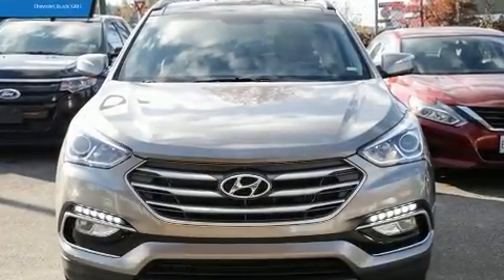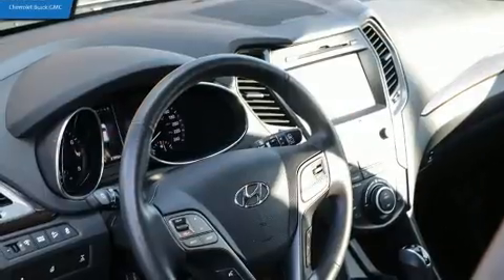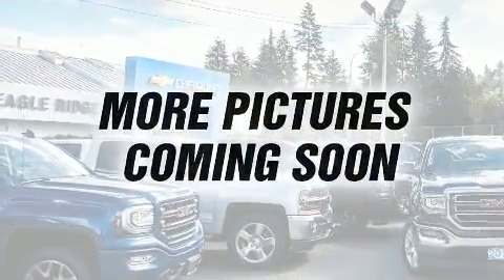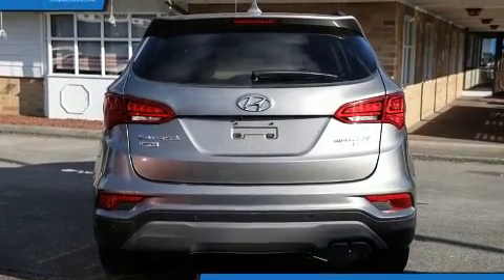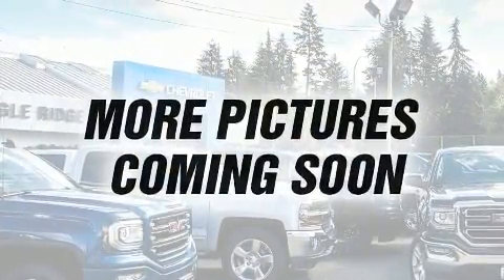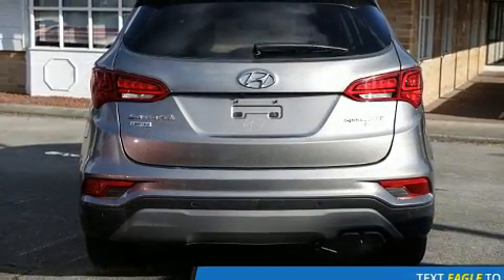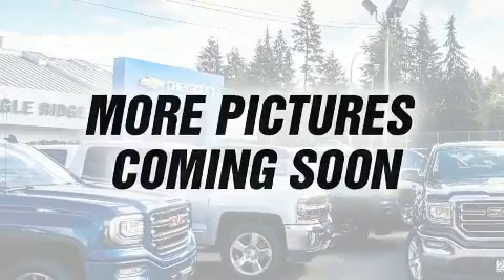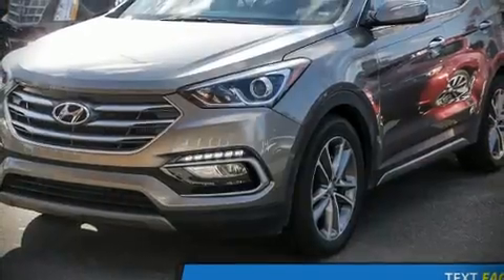2018 Hyundai Santa Fe Sport in Coquitlam, BC V3E 1K9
2595 Barnett Highway.

You can expect a lot from the 2018 Hyundai Santa Fe Sport. Under the hood you'll find a 4 cylinder engine with more than 200 horsepower, and for added security, dynamic Stability Control supplements the drivetrain. It includes leather upholstery, a tachometer, variably intermittent wipers, a blind spot monitoring system, heated front and rear seats, cruise control, an overhead console, and air conditioning. For drivers who enjoy the natural environment, a power moon roof allows an infusion of fresh air. You and your passengers will enjoy the stereo system, which includes a CD player with MP3 capability, steering wheel mounted audio controls, and 6 well positioned speakers. Hyundai also prioritized safety and security by including: dual front impact airbags, head curtain airbags, traction control, brake assist, a security system, and 4 wheel disc brakes with ABS. Sophisticated all wheel drive assures superb handling in any weather condition. We know that you have high expectations, and we enjoy the challenge of meeting and exceeding them! Stop by our dealership or give us a call for more information.